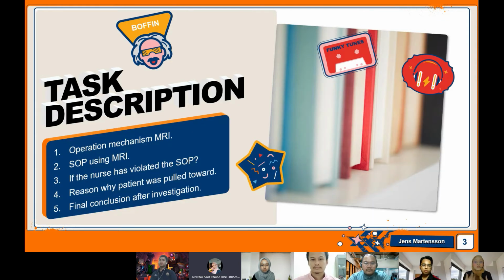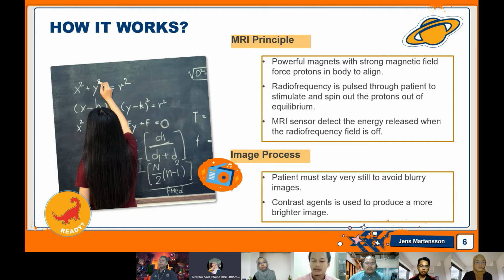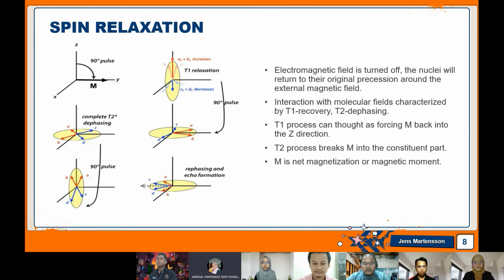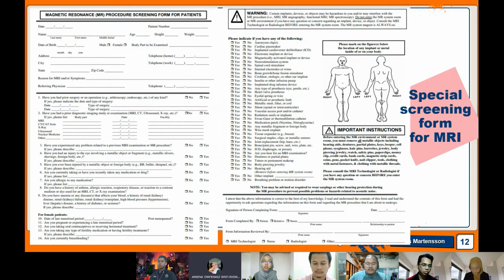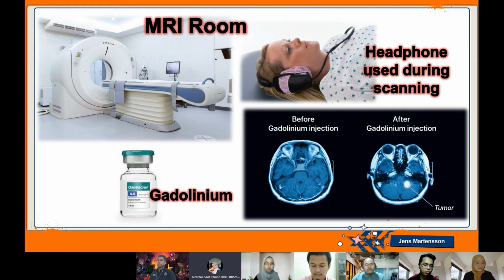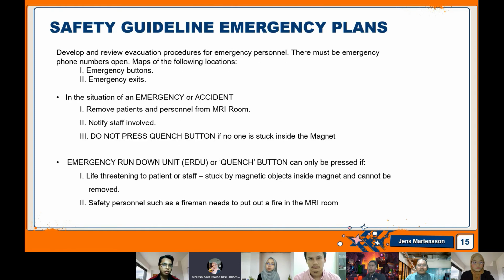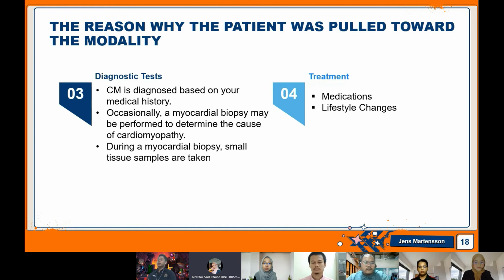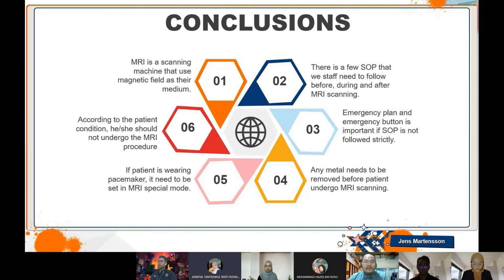L01 B03 (GROUP 2): MRI PBL 2 BMB43603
Presentation problem based learning.
Magnetic Resonance Imaging (PBL 2) - BMB 43603
by group 2 - L01 B03:
Ainiena Syafienasz
Afifah Amirah
Ammar Husaini
Hairi Ezzanie
Muhammad Haziq
Syahmi Malik